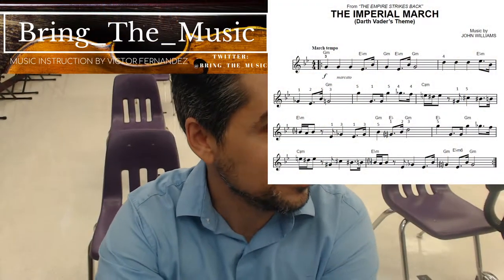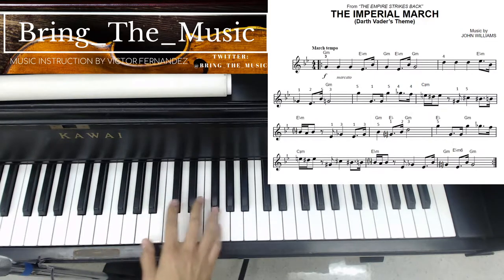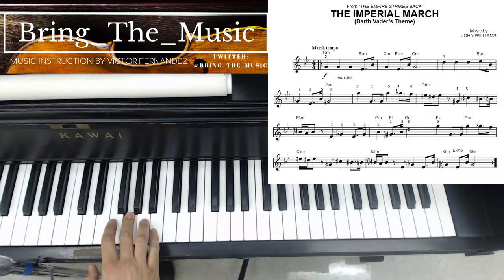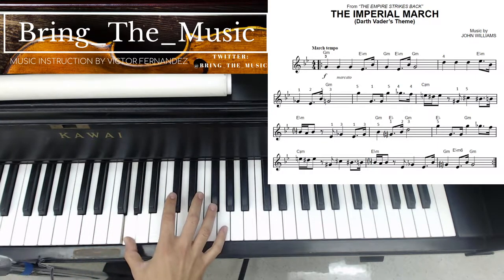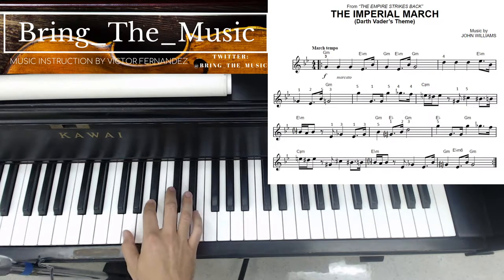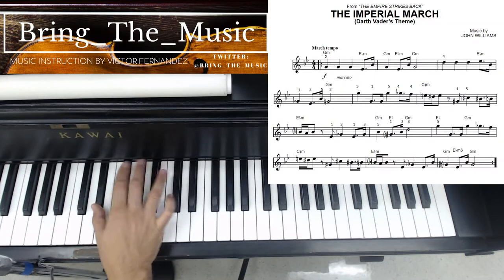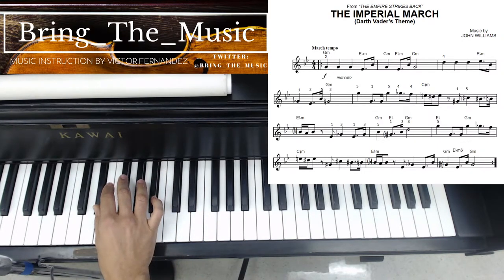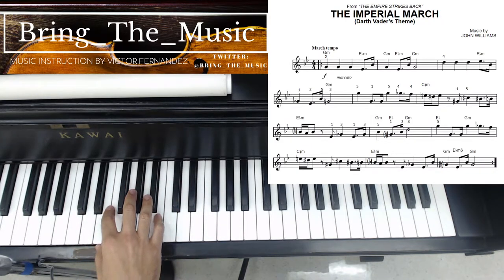Imperial March - EASY PIANO Walkthrough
In this video we will learn the theme to John William's Imperial March!

Chapters:

0:00 Introduction
1:50 Tutorial / Walkthrough
4:15 Playthrough
5:37 Thank you for watching